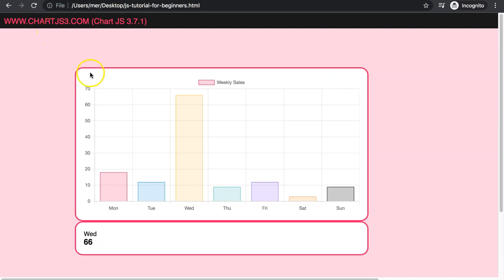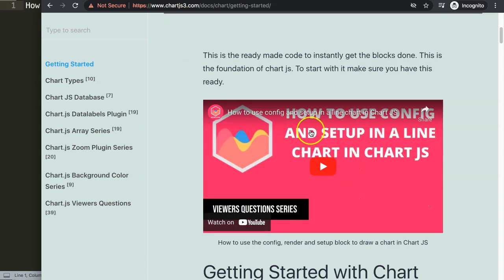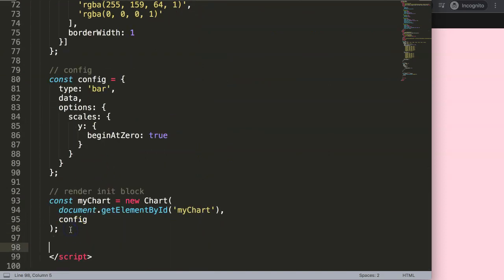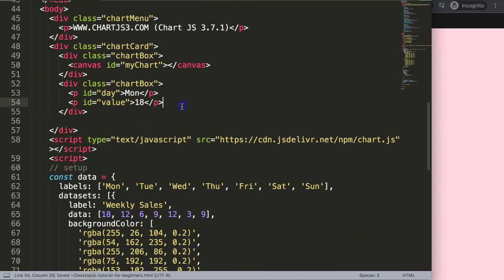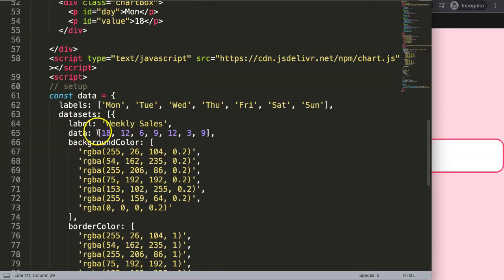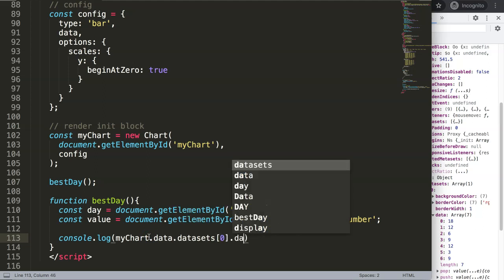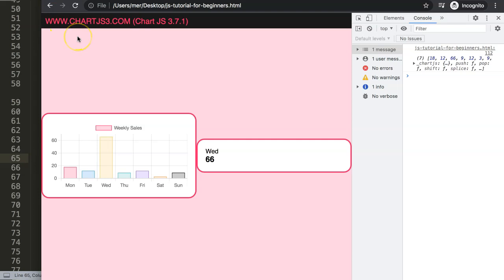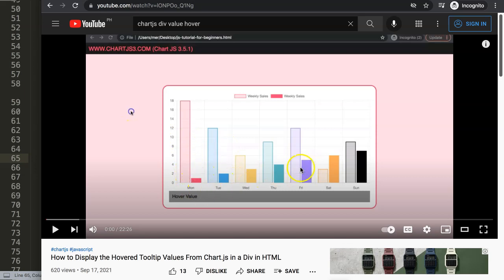How to Extract Highest Value From Chart Data in Chart JS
In this video we will explore how to extract highest value from chart data in chart js. Being able to extract the values from the data array can be useful. With this we can highlight the most important value and create a dashboard.

Javascript has many different array methods that can be used. We will explore here how we can extract the highest value.

This is part of the Chartjs Viewers Question series. Where we answer viewer questions. This question was asked by one of our viewers. A special thank you to DigDug for asking the question

▬ Materials/References  ▬▬▬▬▬▬▬▬▬▬

Chart JS Dashboard Series:
👍 Most Liked Video Series:

▬ About Us  ▬▬▬▬▬▬▬▬▬▬▬▬